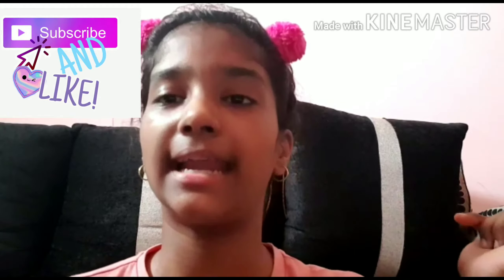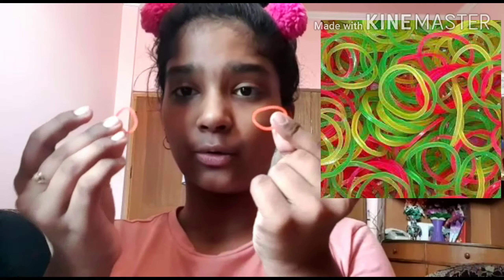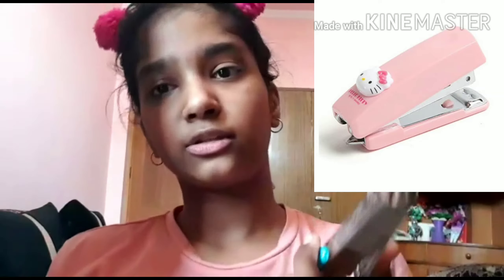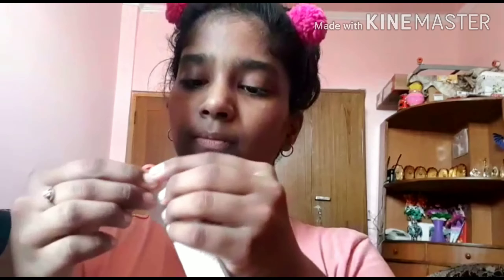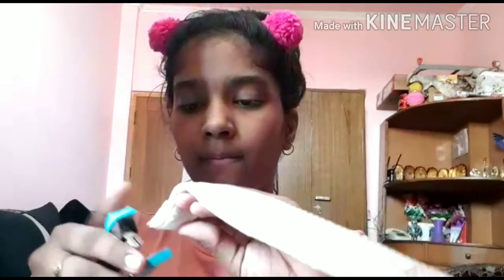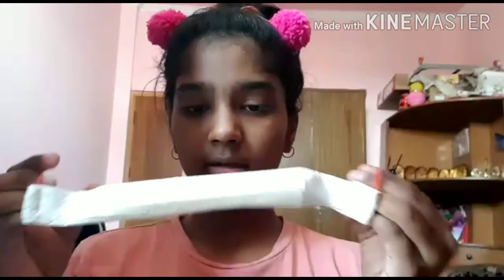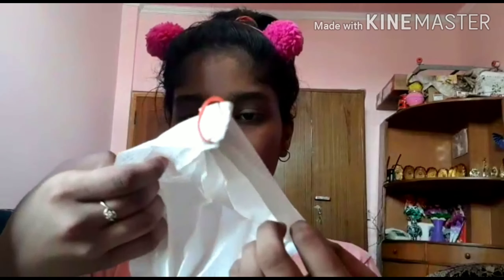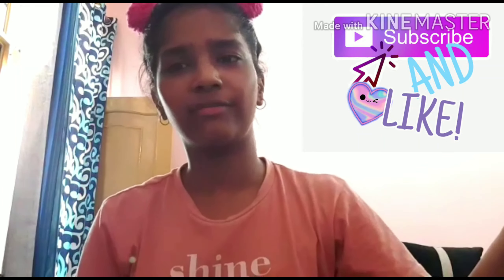How to make your own home made "MASK" l Covid-19l Sanskriti Vlogs l # Trending # Stay home Stay safe